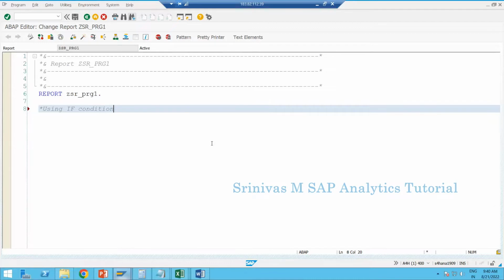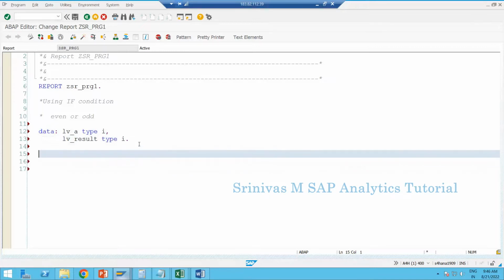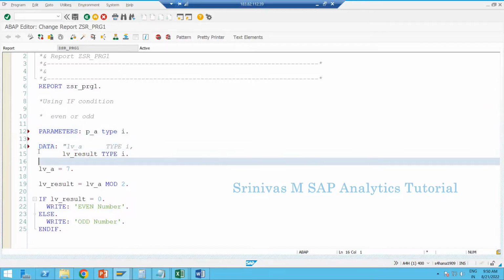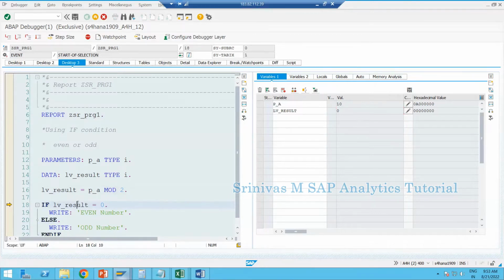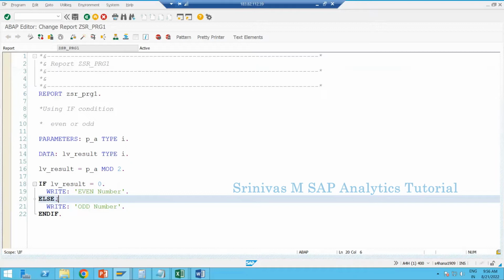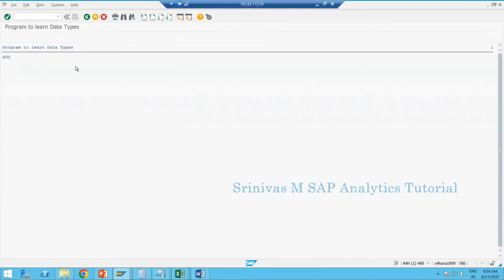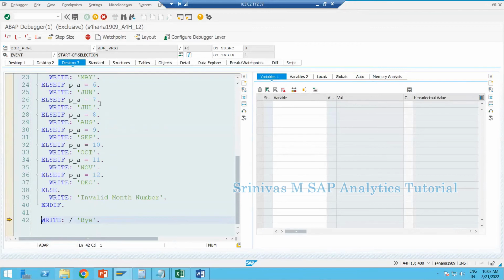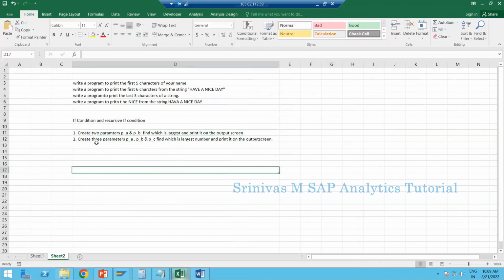05 If and Recurrsive If Statment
Writing If ELSE Condition
How to provide Comments in Code
Providing Selection Screen using "Parameters" KeyWord
Explanation of logic in debugging Mode
Assignment to Practice